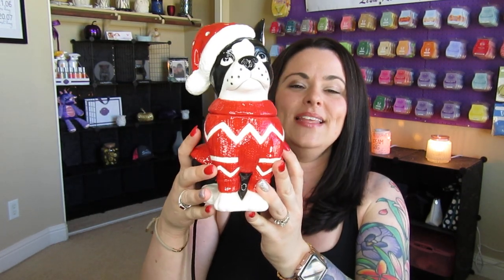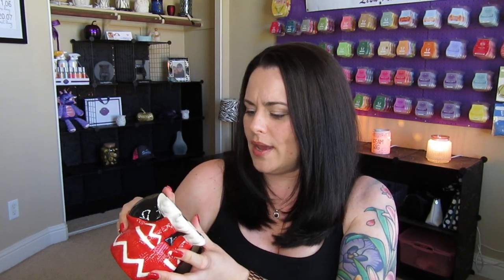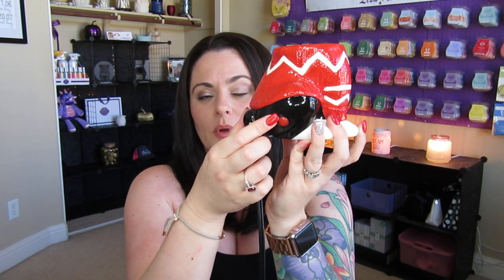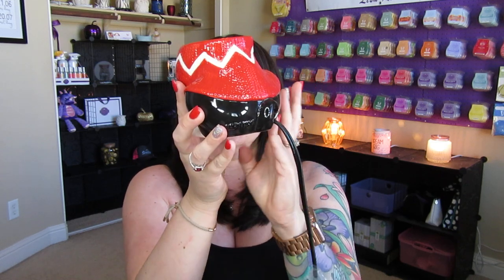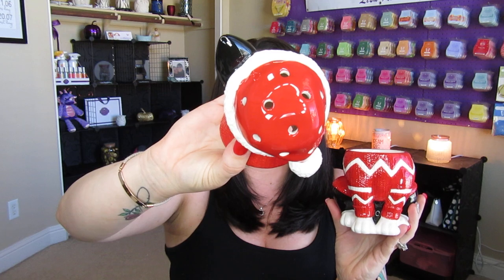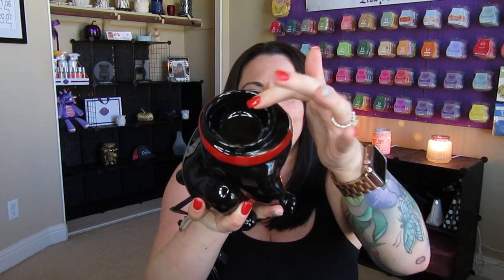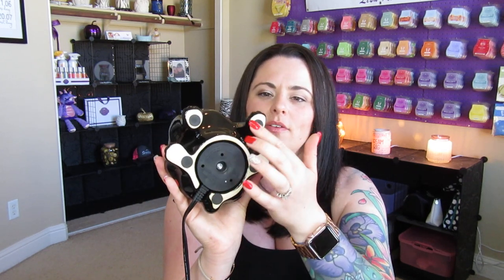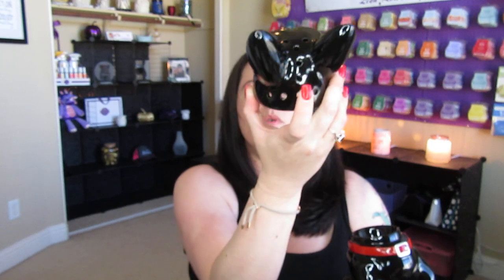Holiday Series Part 2 Meet Boston Blitzen & Frenchie!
Today is day 2 of our holiday series!  Boston Blitzen is available while supplies last but Frenchie is a permanent cutie this season!  Which will you choose??
Be sure to check out the bundle & save section of my website to bundle your bars, warmers and more!  Thank you for your support!!